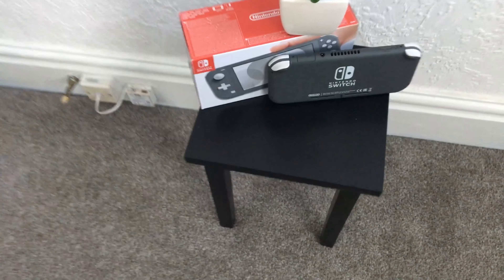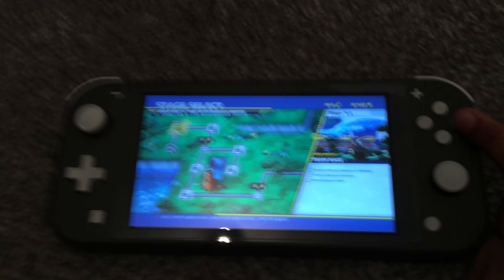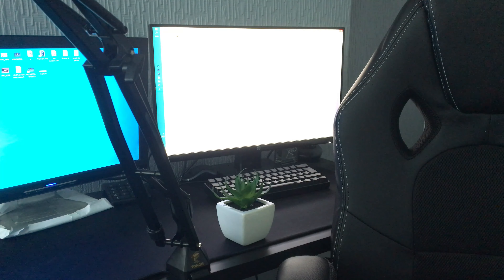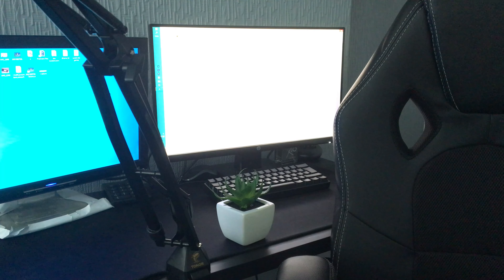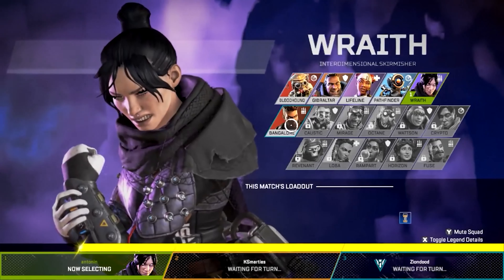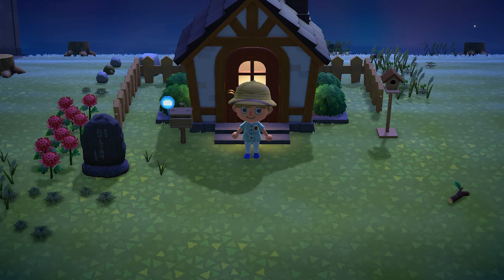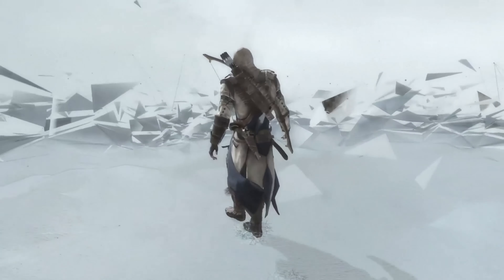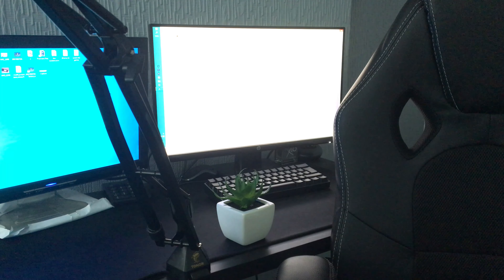What Do Specific Games Play Like On The Nintendo Switch Lite? (A.O.T 2, Apex Legends etc)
This is My 3rd Video On The Switch Lite (PS4 Video Coming Next) and it's about some game genres and how they look and perform on the Switch Lite.